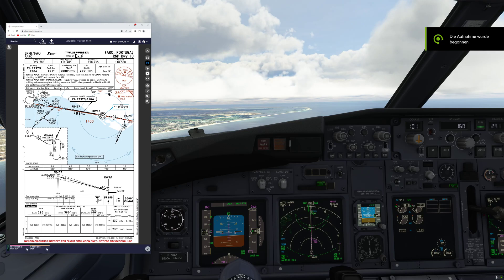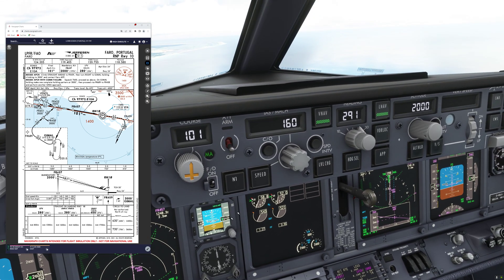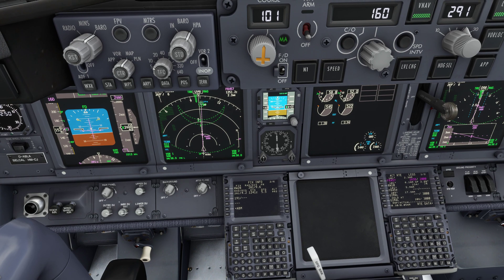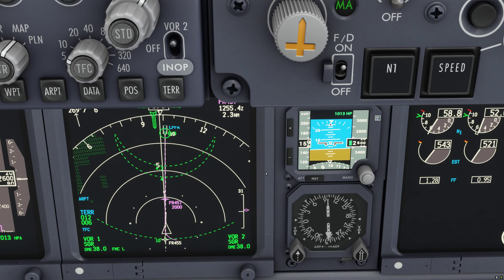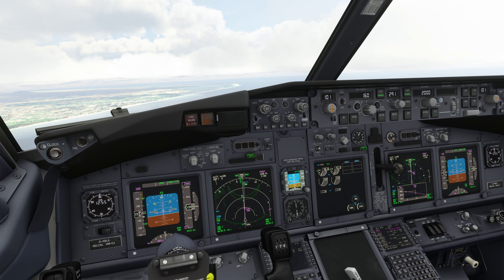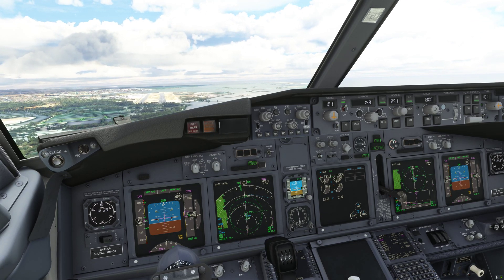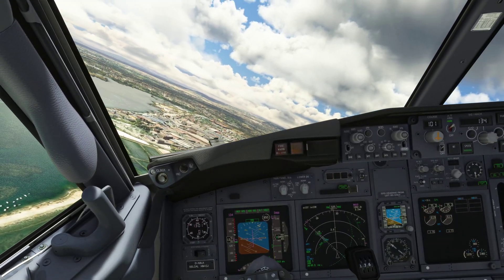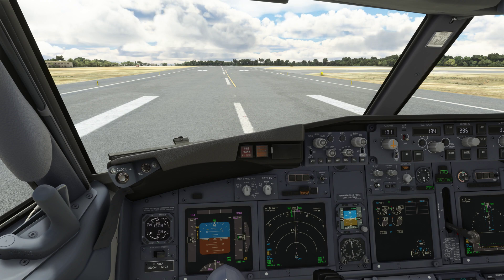PMDG 737-700 for MSFS - Tutorial: Clircling Approach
Hi all, I'm a PMDG tech team member and real life 737 pilot. In this tutorial we will conduct a circle to land - or circling approach.
Few things to consider: The PMDG 737 at present has a bug that prevents it from precisely maintaining altitude at low speeds. Normally you'd have to maintain the circling minimum precisely on crosswind, downwind and base until you have the landing runway and PAPIs in sight. I accepted the altitude variations in this tutorial because I knew the PMDG was unable to maintain the altitude precisely. So just put this down to a sim'ism.
Also VNAV ALT Mode tried to reinitiate a descend after I set the missed approach altitude. If that happens in your simulator press ALT HOLD to maintain your altitude.

If you like my videos please consider a small donation as it's taking a lot of time and effort to create these.

Instead these tutorials will focus on the 737NG as an aircraft and the particularities of how to operate it.

St Maarten scenery:
Nvidia Shadowplay

My system specs:
Intel i9-9900k@5,2GHz
RTX3080Ti
32GB RAM